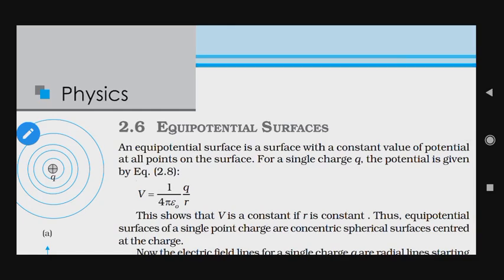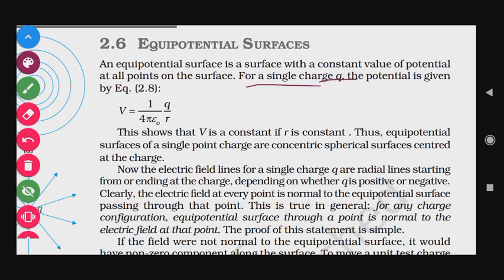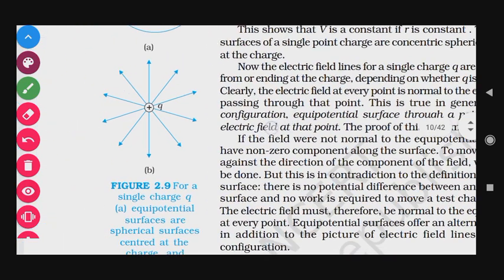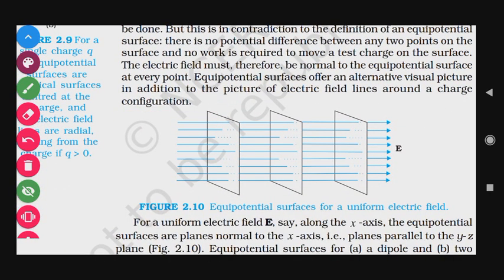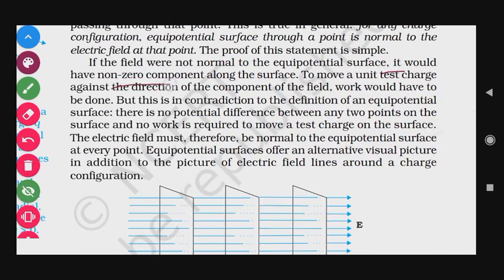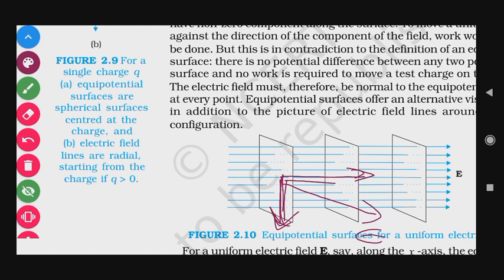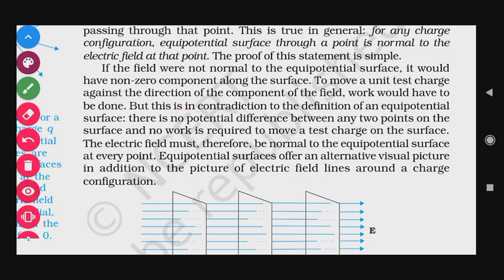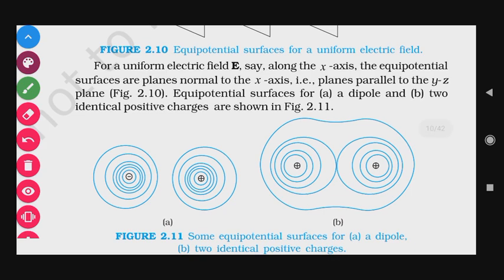2.6 EQUIPOTENTIAL SURFACE(ENGLISH)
2.6 EQUIPOTENTIAL SURFACE CH 2 ELECTRIC POTENTIAL AND CAPACITANCE NCERT PHYSICS